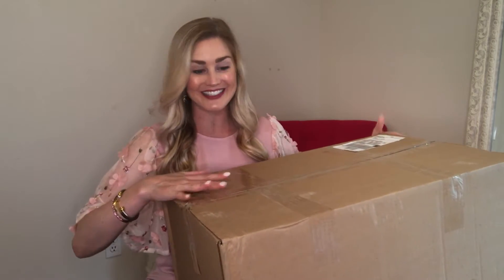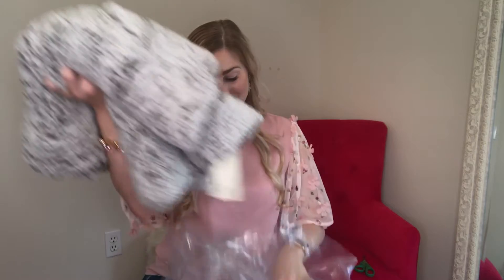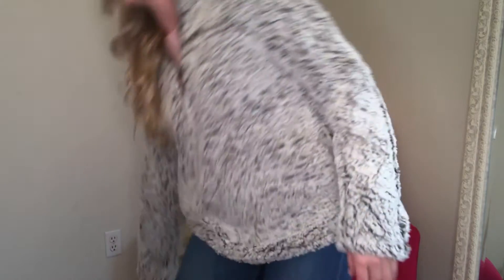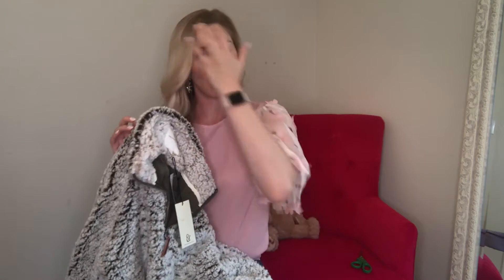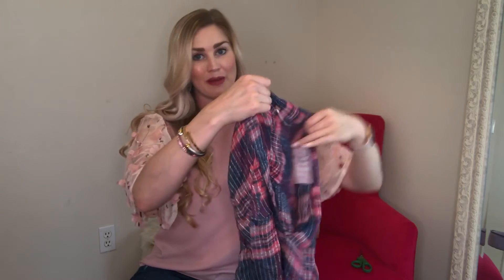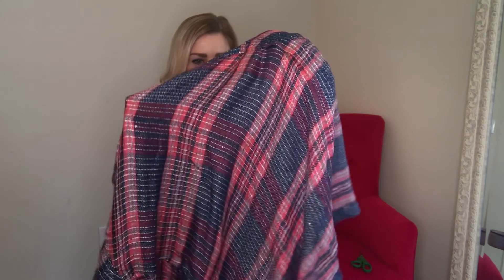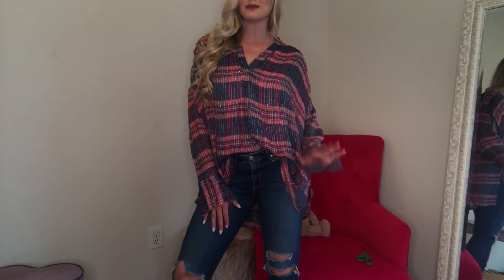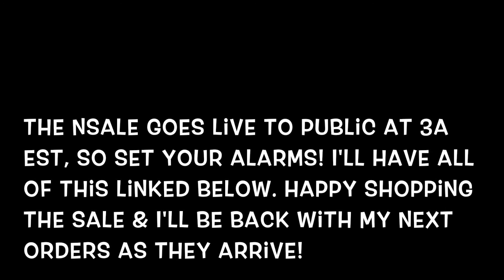Nordstrom Anniversary Sale | Unboxing | Early Access | First Order...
Hi friends, unboxing my first order from the Nordstrom Anniversary Sale, Early Access! I have soooo many good things in here, plus more to come. I keep bringing you updates as I get my orders in.

The sale goes lives to public at 3a set, so set your alarms to shop! I'll have all of my items listed below too!

BP. Hat

Free People plaid shirt

Thread & Supply fuzzy pull over

Adidas socks

Marc Fisher white booties

Sam Edelman Knee High boots

MEASUREMENTS:
Height: 5'8"
Weight: 140lbs
Chest: 33 1/2”
Waist: 27”
Hips: 39”